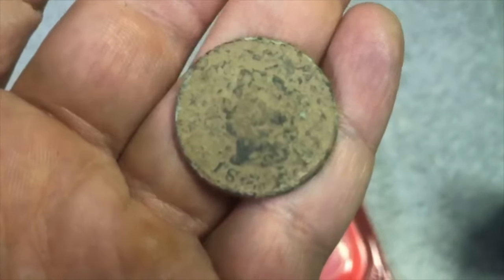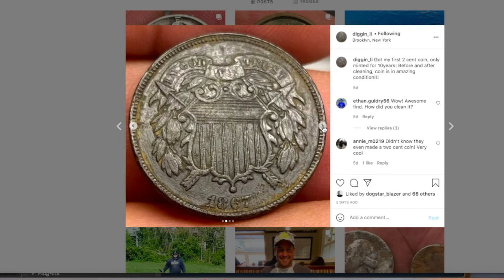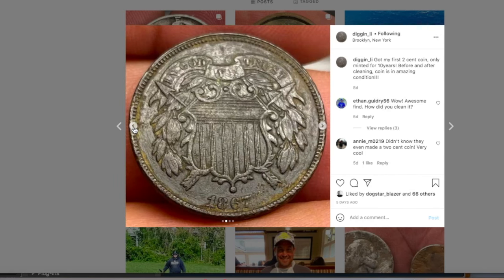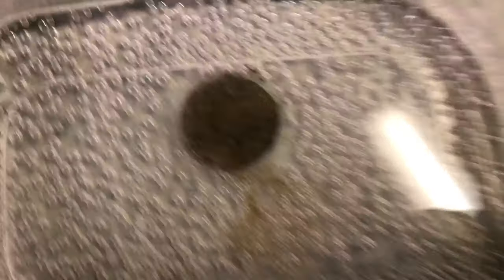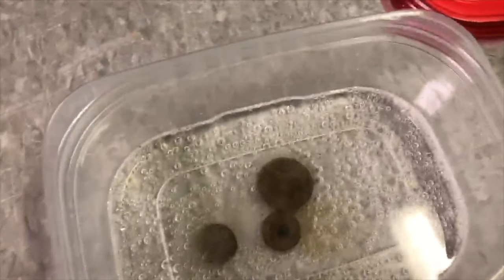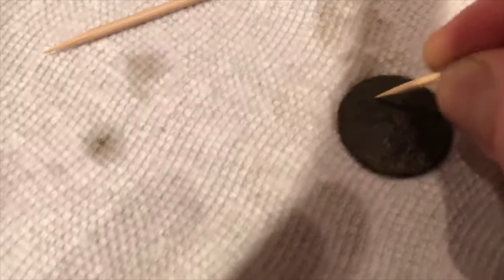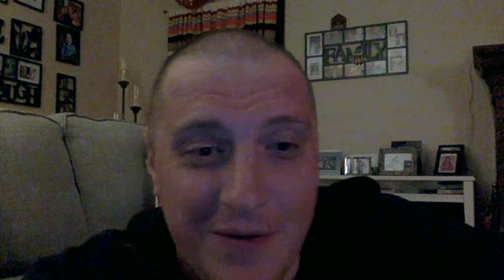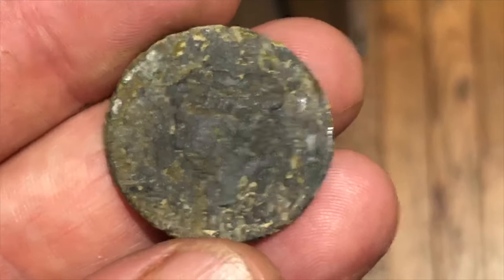New Method For Cleaning Copper Coins Found Metal Detecting: Marinello Method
Chapters:
0:00 A New Formula For Cleaning Copper Coins
1:14 An Expensive Solution On The Cheap
1:25 Jeff's Miracle Result Cleaning A 2 Cent Coin (Metal Detecting Find)
2:20 A Solution For Metal Detectorists
2:50 You Need A Sealable Container
3:10 Buy Hydrogen Peroxide
3:30 Submerge Coin In Hydrogen Peroxide Mixture For 12 Hours
5:00 Being Impulsive
5:20 Get A Toothpick And Make Gentile Circles
5:50 Factors In Quality Of Coin Results
6:05 Condition Of Coin When Dropped
6:48 PH Balance Of The Soil
7:25 End Result Of Large Cent Coin Cleaning